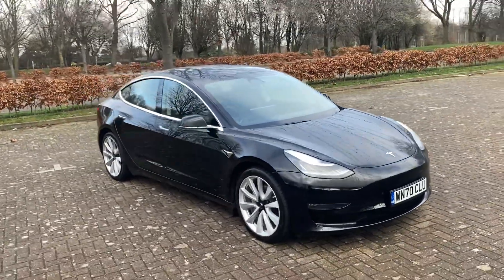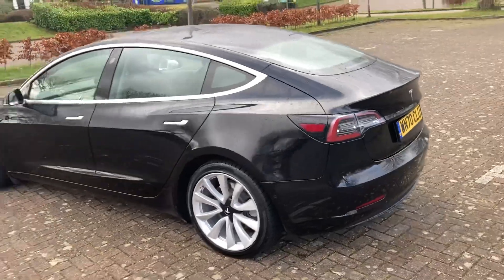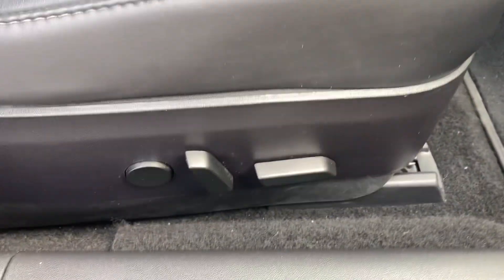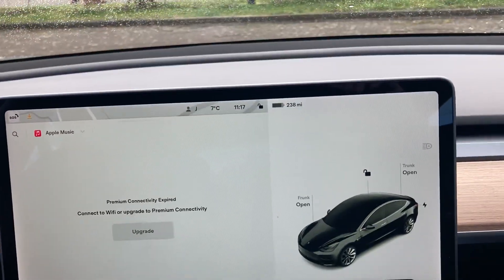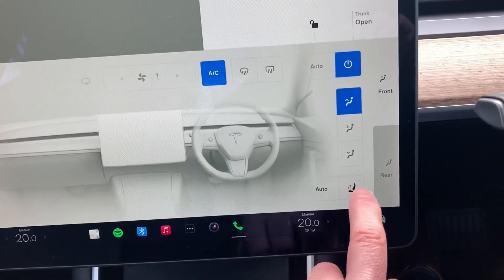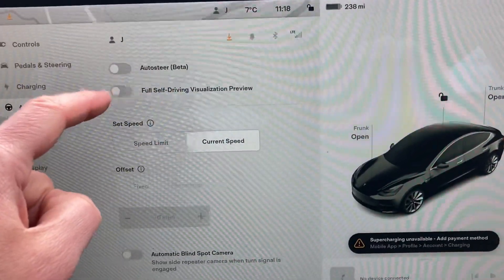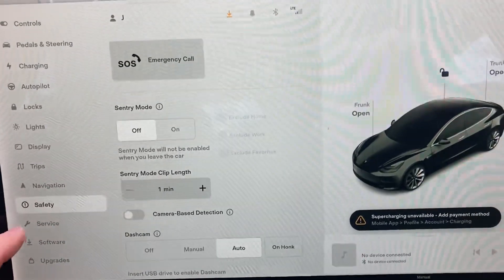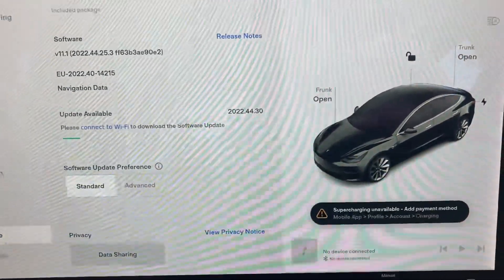70 Reg Tesla Model 3 Long Range